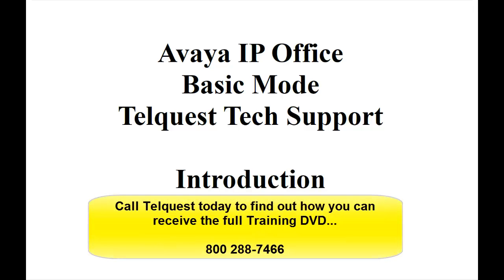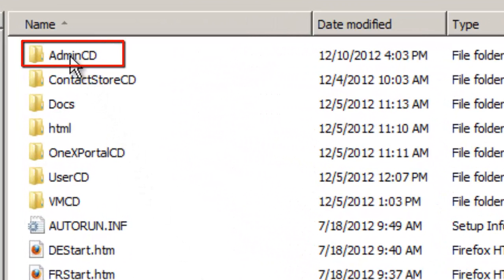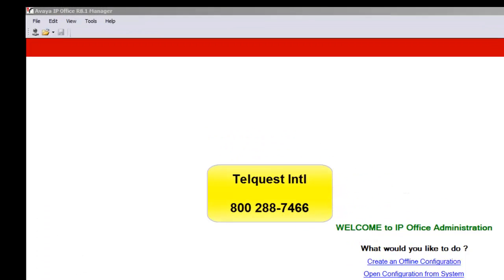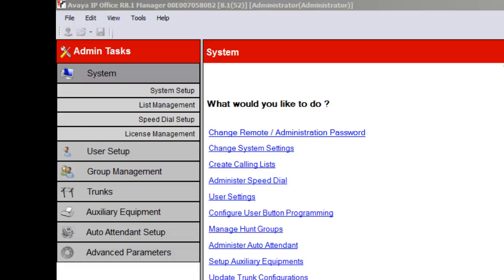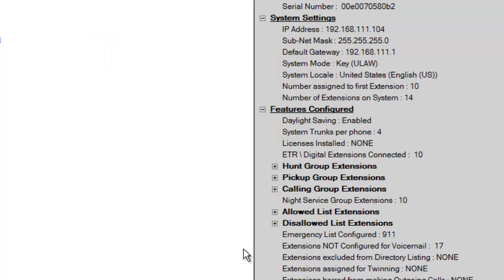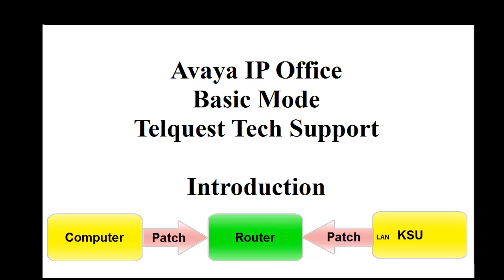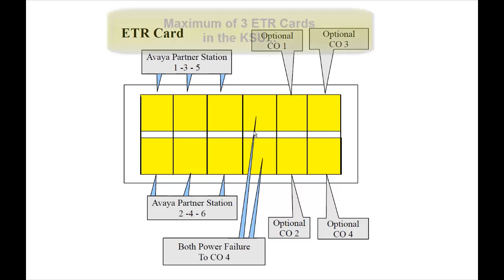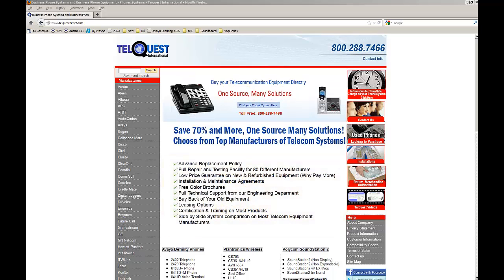IPO Basic Introduction 2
Avaya IP Office Basic Mode Intro 2.
This video has updated info.